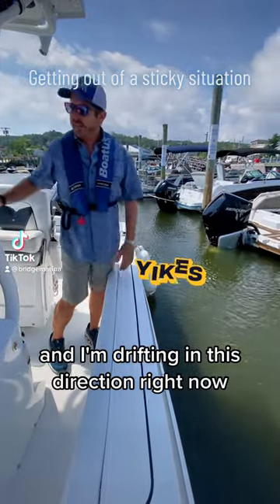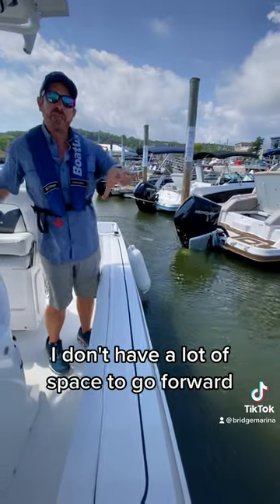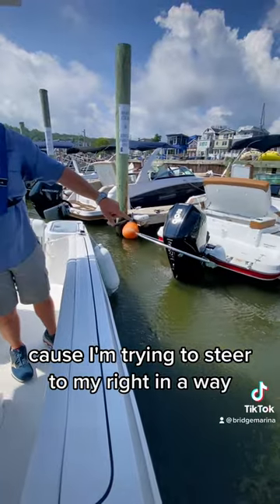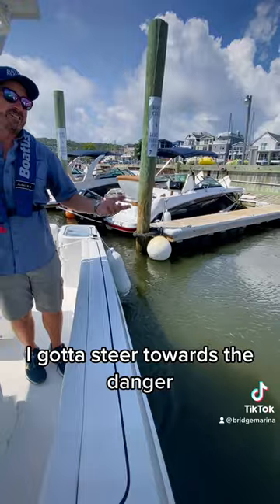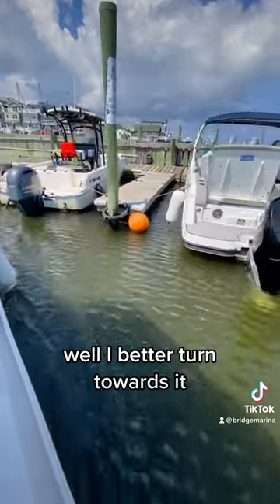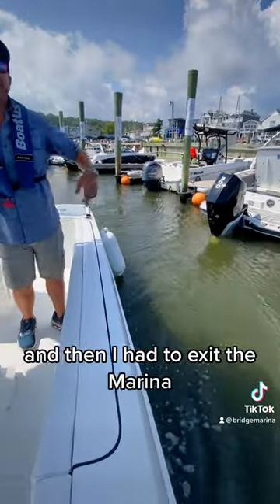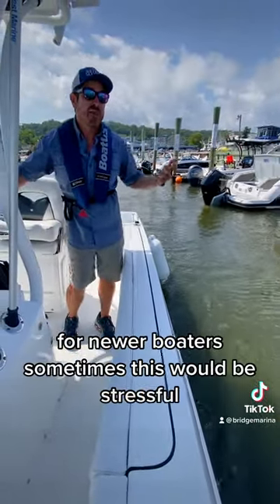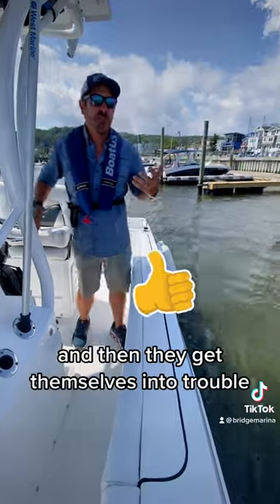Quick Boating Tip for New Boaters: Getting Out of a Sticky Situation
Join Ray Fernandez of Bridge Marina in Highlands, New Jersey as he shares this quick boating tip for new boaters... how to get out of a sticky situation.

Looking for more boating tips and how to's? Follow us right here on YouTube or follow our Boat Better with Bridge blog